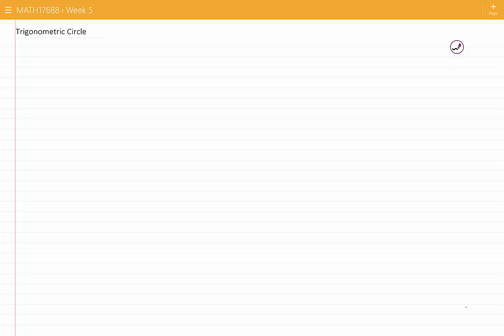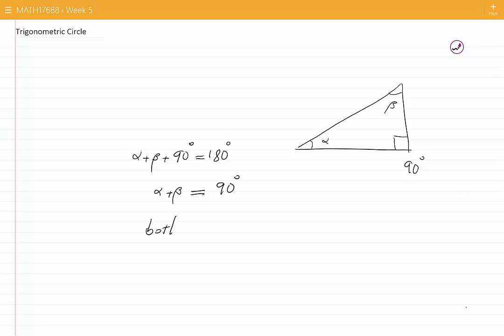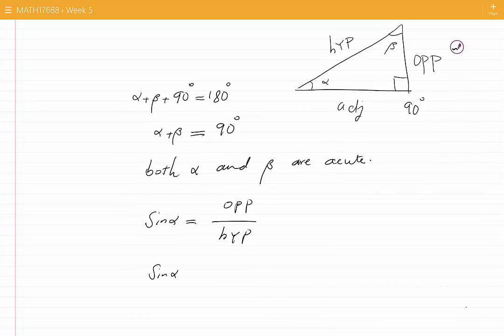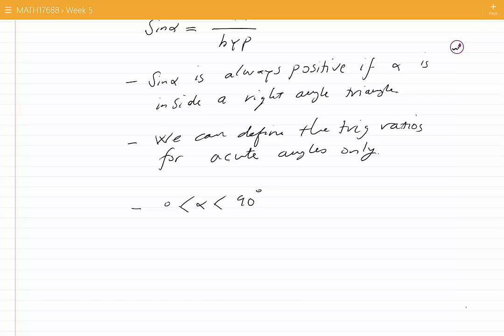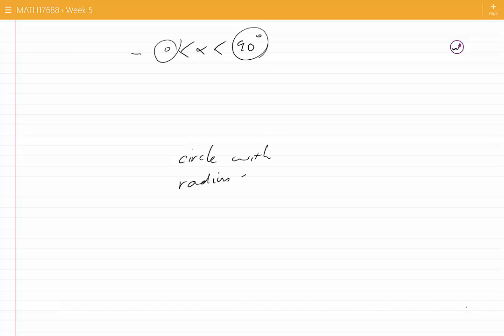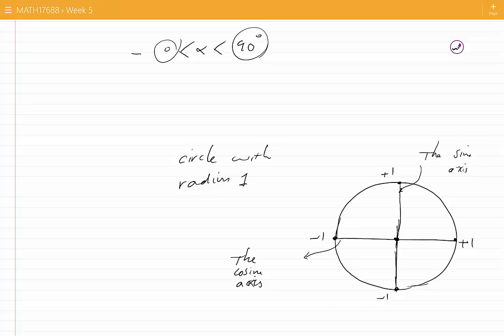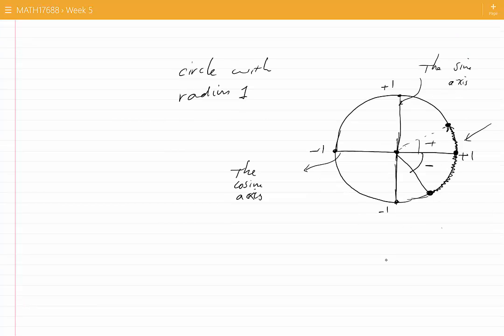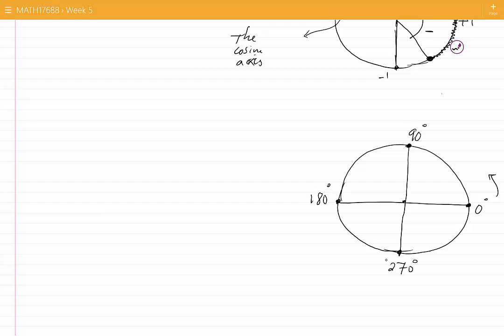Trigonometric circle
The trigonometric circle is briefly introduced.